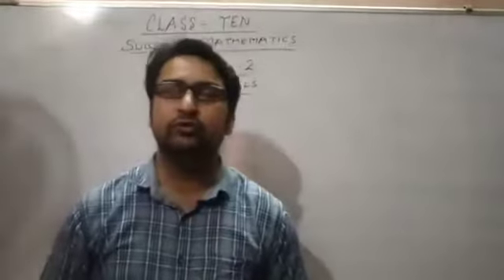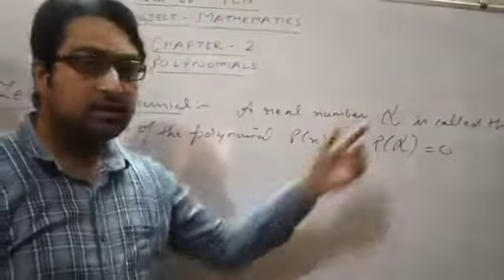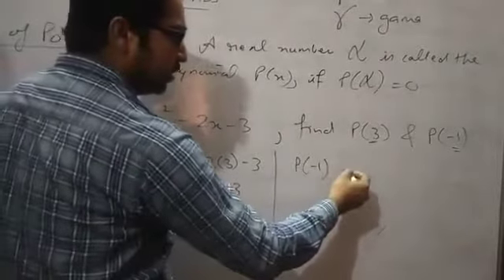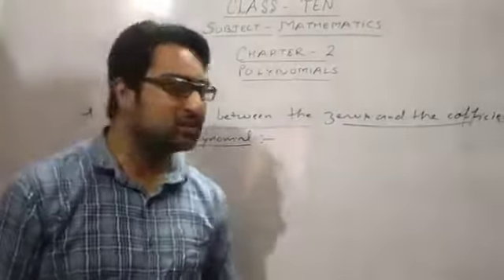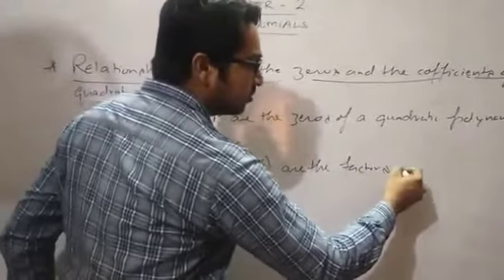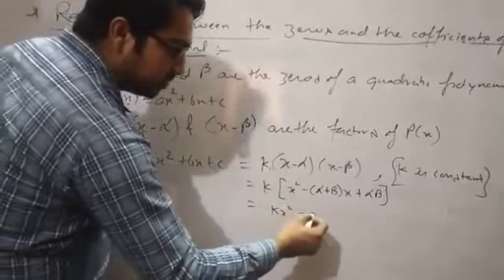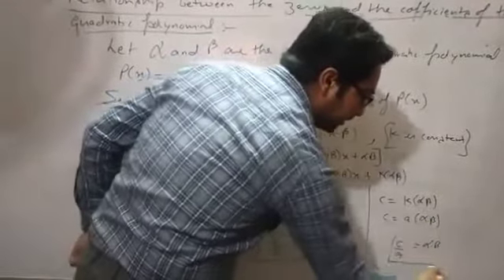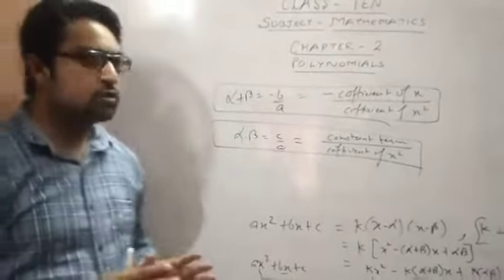Class -10- Chapter- 2 - Polynomials- Introduction- Part- 2